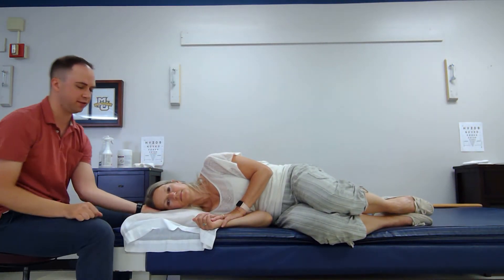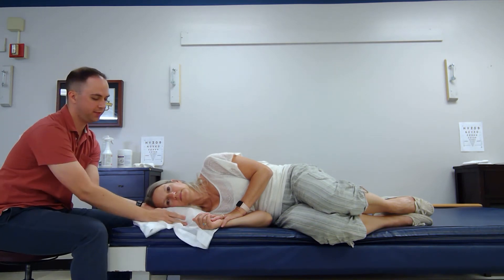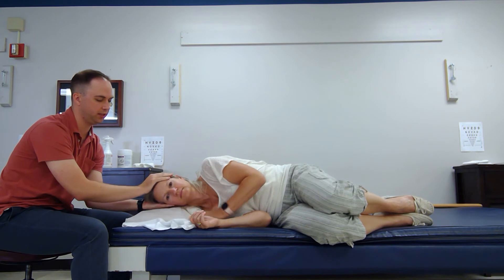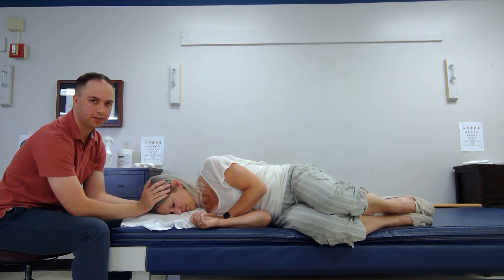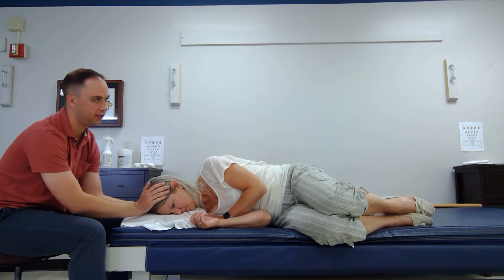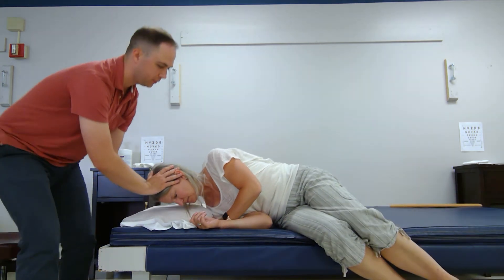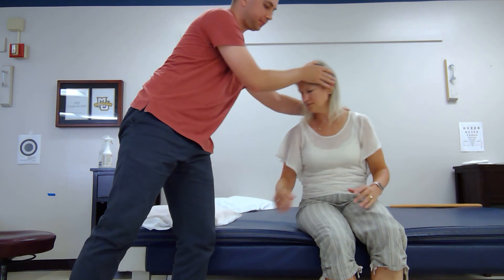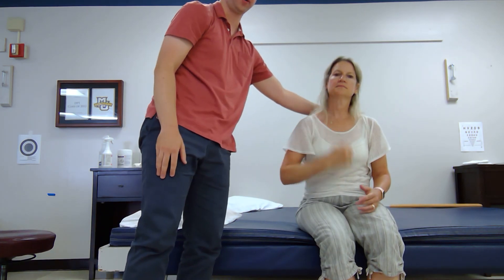Gufoni for canalithiasis maneuver